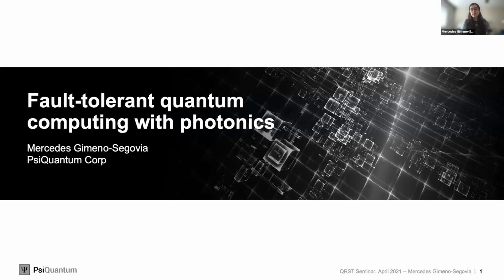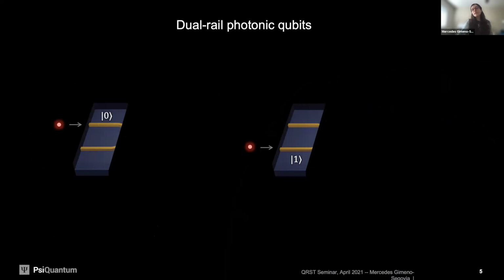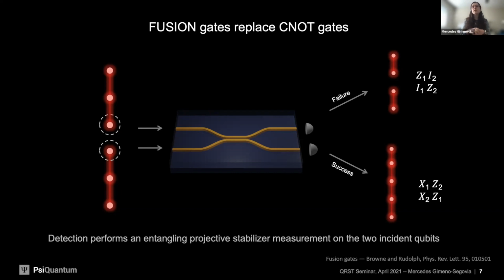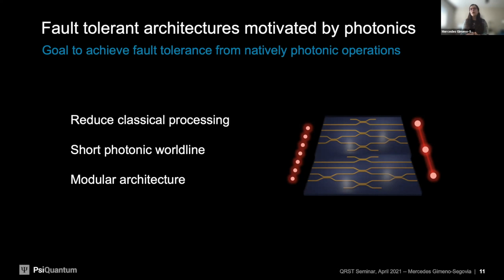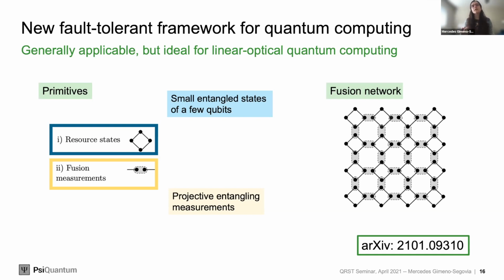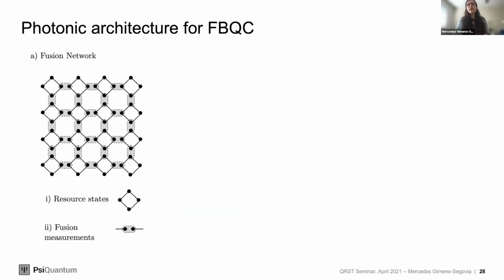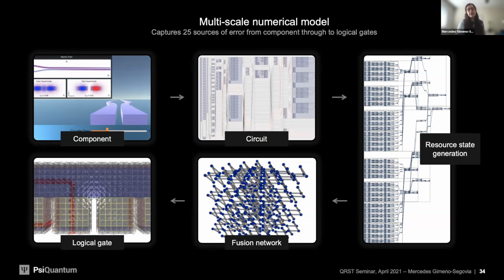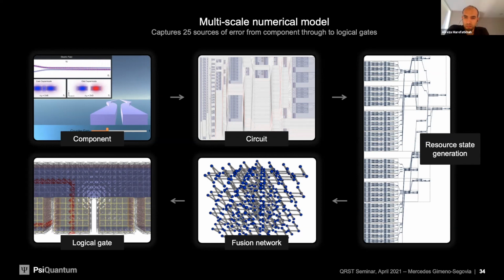Fault-tolerant quantum computing with photonics, Mercedes Gimeno-Segovia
General purpose quantum computers will utilize millions of physical qubits, thus requiring an underlying qubit technology that can be manufactured at scale. Integrated silicon photonics is an intrinsically scalable and manufacturable platform where all necessary gates are available to manipulate qubits, encoded in photons, with very high fidelity and low noise. In this talk, we will discuss architectures for fault-tolerant quantum computing with photonics in the newly-introduced fusion-based quantum computing paradigm. Fusion-based quantum computing presents a new framework for fault-tolerant quantum computation, focused on the efficient integration of quantum error correction and physical-level hardware operations. Its primitives, small entangled resource states and projective entangling gates, make it particularly useful in an integrated photonics platform, offering significant architectural simplifications and reducing requirements on physical level operations.

About the speaker:
Mercedes Gimeno-Segovia is Sr. Director of Quantum Architecture at PsiQuantum Corp. She received her PhD from Imperial College London for her work on linear optical quantum computing architectures. After postdoctoral positions in Bristol (UK) and Calgary (Canada), she joined PsiQuantum in 2017, where she leads a team working on the design and development of an architecture for universal fault-tolerant quantum computing using silicon photonics.